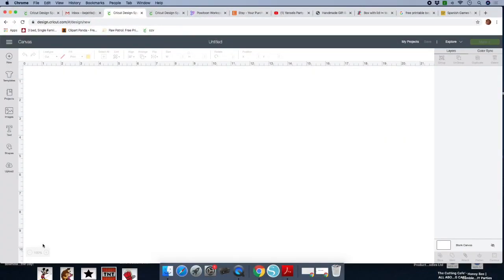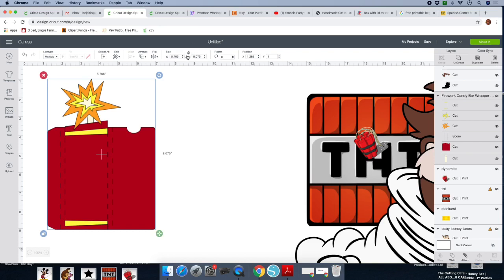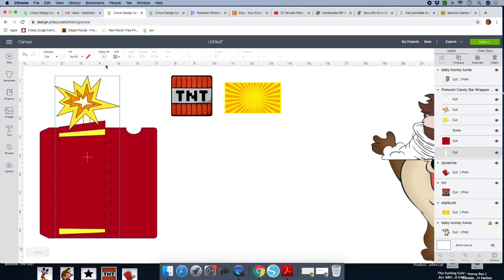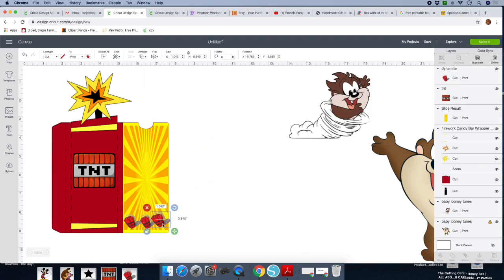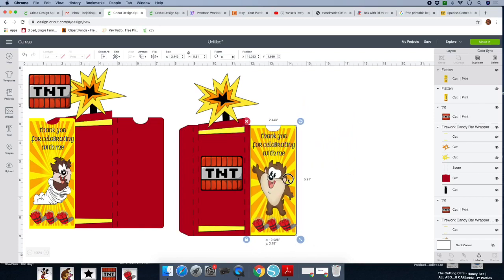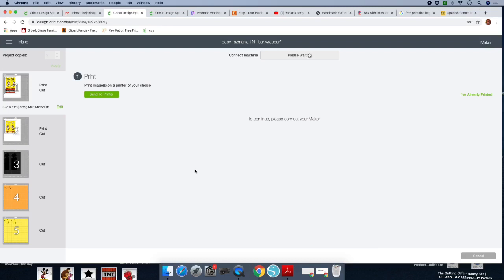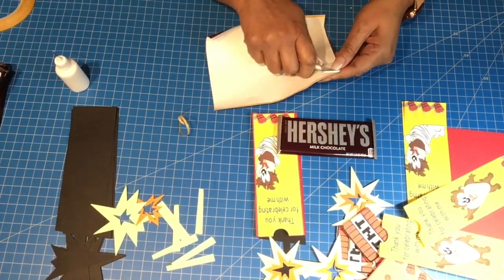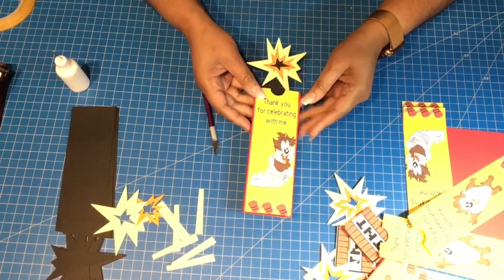Baby Tazmania Hershey Chocolate Bar wrapper tutorial Cricut Design Space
Program

Machine to cut images
Cricut maker or explorer

Images
Google/wrapper design space

65lb cardstock/chocolate foil

Neenah Exact Index, 110 lb, 8.5 x 11 Inches, 250 Sheets, White, 94 Brightness

Foil Wrapper (Red) - Pack of 100 Candy Bar Wrappers with Thick Paper Backing - Folds and Wraps Well - Best for Wrapping 1.55Oz Hershey/Candies/Chocolate Bars/Gifts - Size 6" X 7.5"

Reptile Glue
REPTILE Premium Craft Adhesive 8.5 oz Dries Clear-Order and Ship Above Freezing